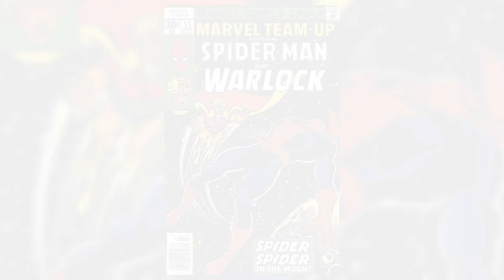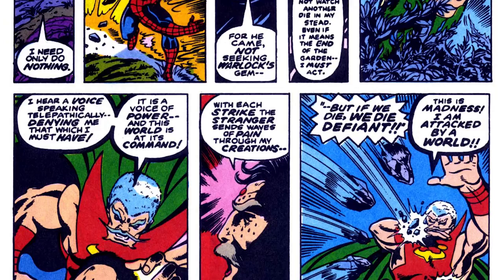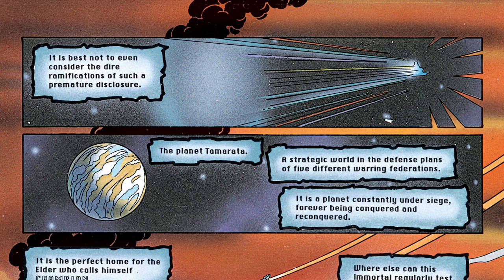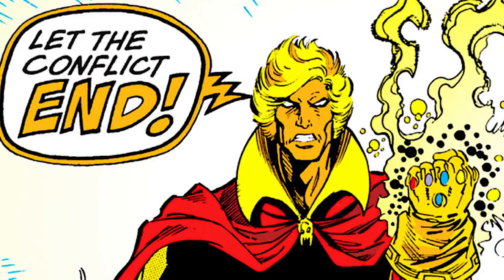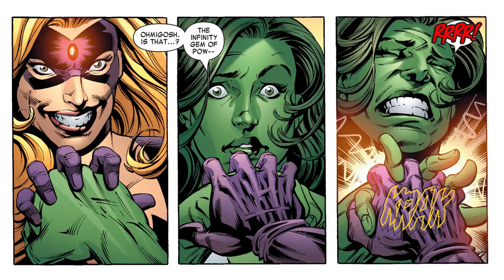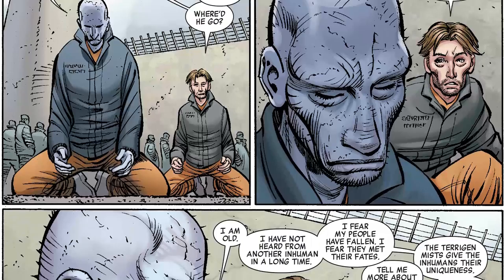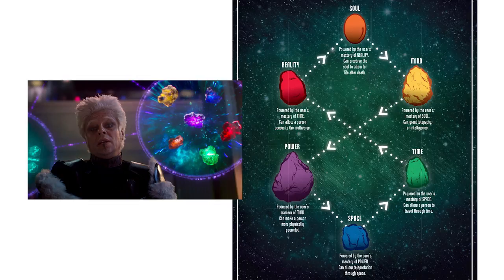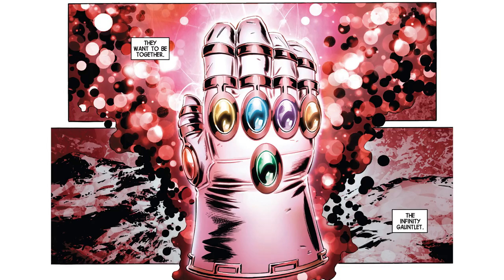Infinity Gauntlet: The Power Gem - Comic Tropes (Episode 99, Part 5)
We're most of the way through this series on the history of the Infinity Gems in the Marvel Comics stories. This part focuses on the Power Gem, held by many powerhouses including Champion, Red Hulk, Drax the Destroyer and more.